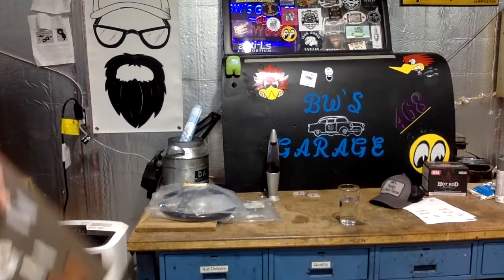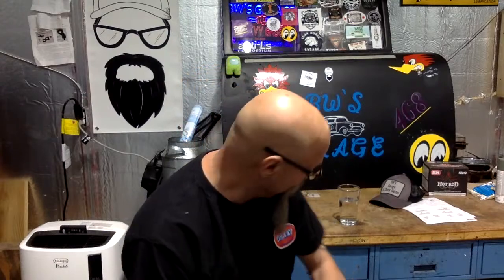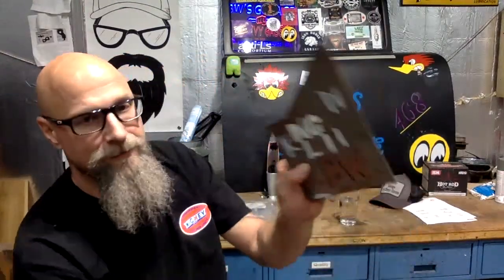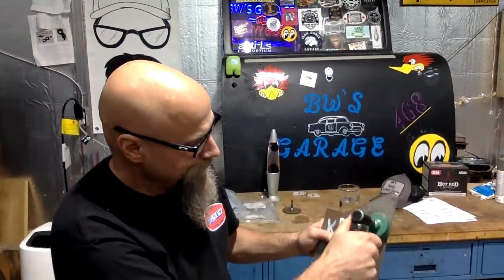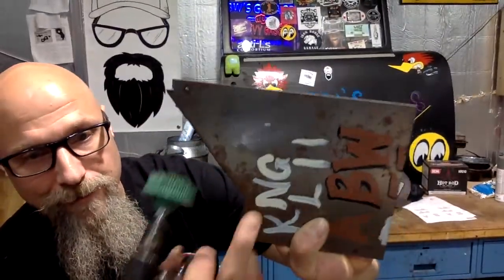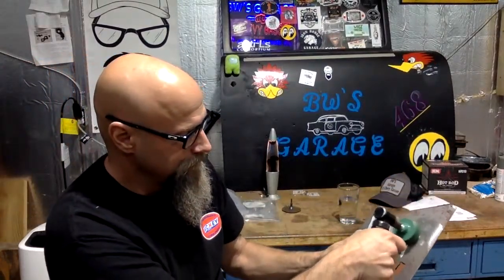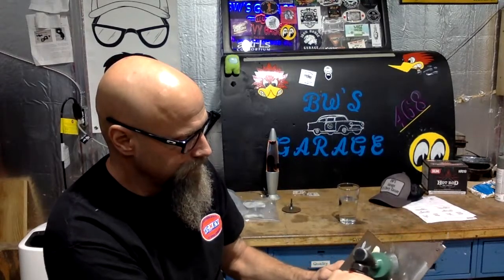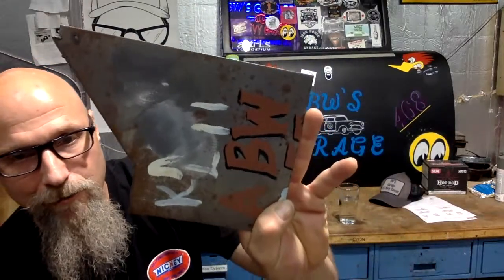BW'S GARAGE LIVE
Weekly gathering of car hobby people who share ideas. we discuss all car related topics. midway through stream we have a sticker and magnet giveaway. join the conversation, join the fun

the Roloc grinding tool we tried in this live, here is the link on Amazon
Roloc Bristle Disc Grade, 3PCS...